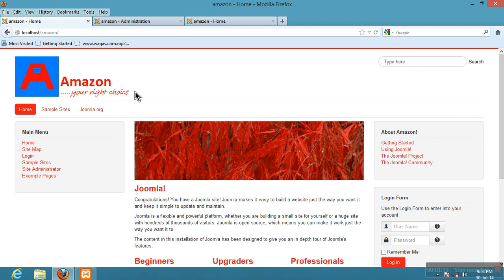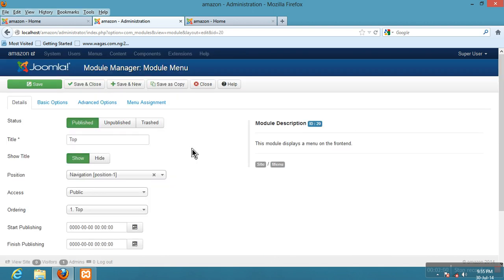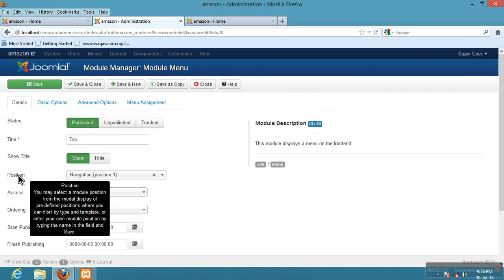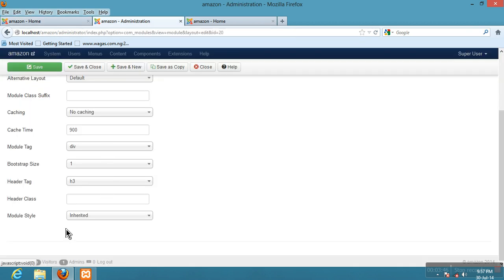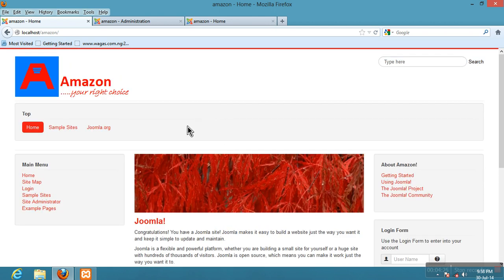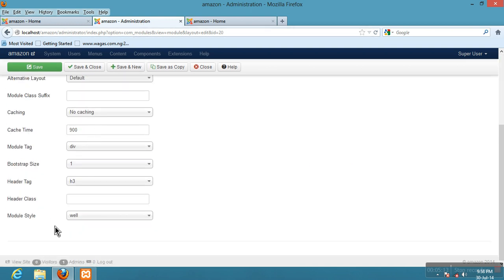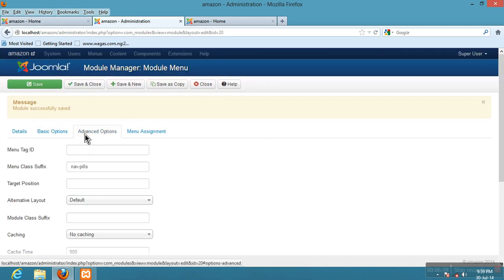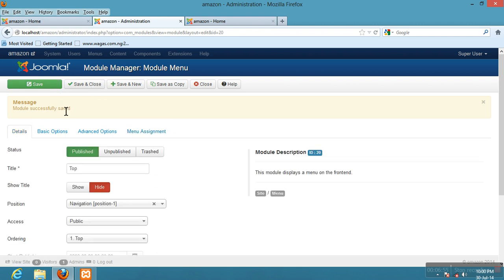JOOMLA - WEBSITE 010 Managing Extensions Module Manager Top Module